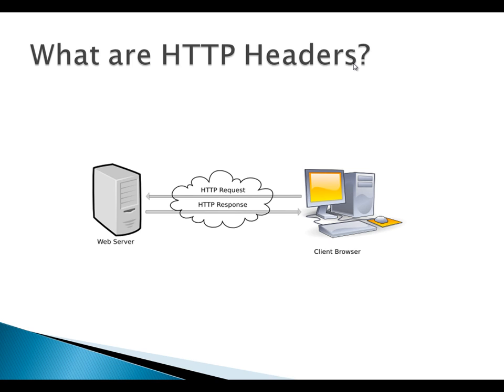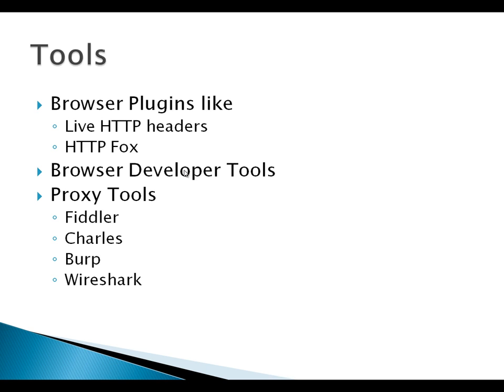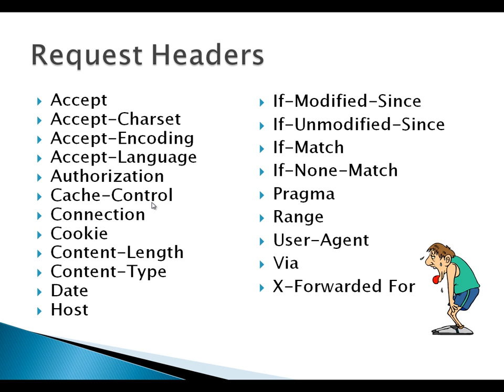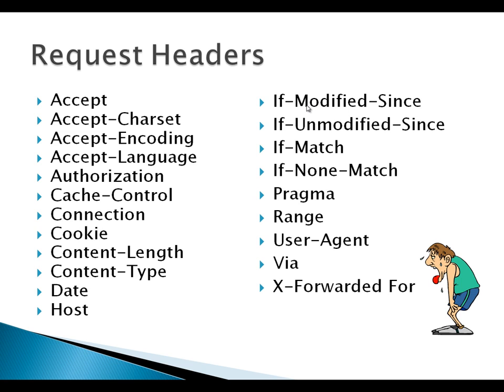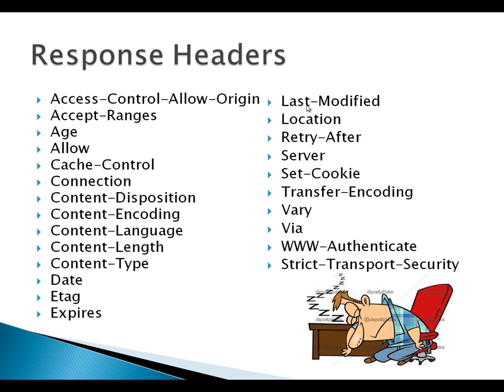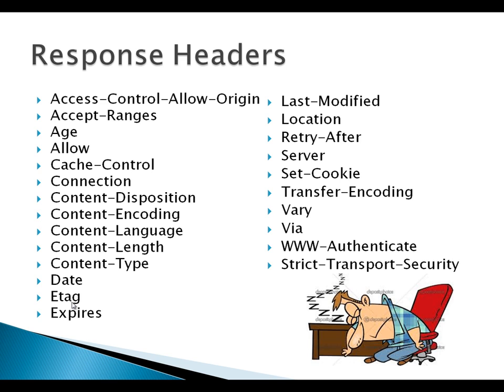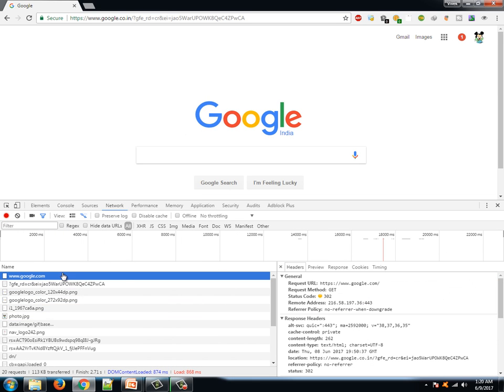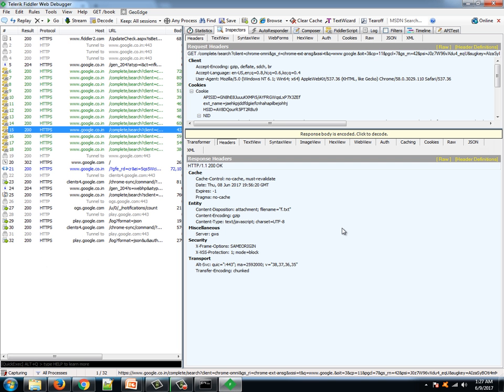HTTP Request Response Headers Tutorial In Detail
This is a presentation on HTTP Headers. In this tutorial you will learn about HTTP Request and response headers from basics in detail. I have exlain http request and http response flows. You will learn the following:

What are HTTP Headers?
Why HTTP Headers are used?
How these headers are used?
Tools to use for debugging
Different Request Headers
Different Response Headers

If you wants to learn about HTTP in detail then you should refer the following

We will talk about the following Request headers:
Accept
Accept-Charset
Accept-Encoding
Accept-Language
Authorization
Cache-Control
Connection
Cookie
Content-Length
Content-Type
Date
Host
If-Modified-Since
If-Unmodified-Since
If-Match
If-None-Match
Pragma
Range
User-Agent
Via
X-Forwarded For

Then we will learn about following Response Headers
Access-Control-Allow-Origin
Accept-Ranges
Age
Allow
Cache-Control
Connection
Content-Disposition
Content-Encoding
Content-Language
Content-Length
Content-Type
Date
Etag
Expires
Last-Modified
Location
Retry-After
Server
Set-Cookie
Transfer-Encoding
Vary
Via
WWW-Authenticate
Strict-Transport-Security